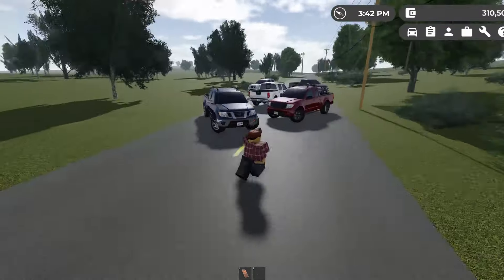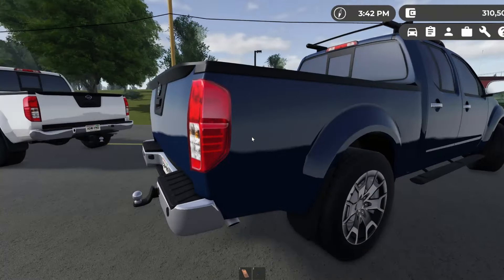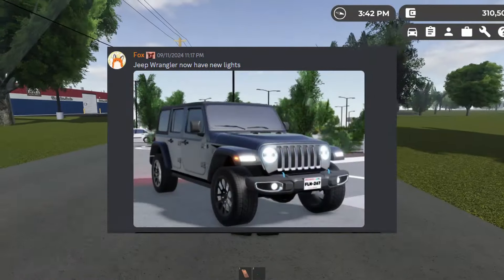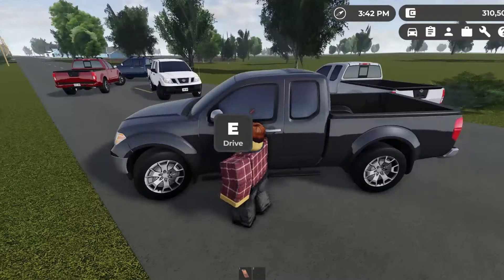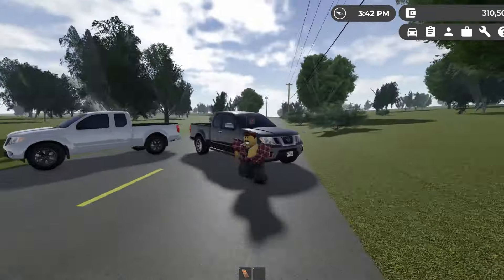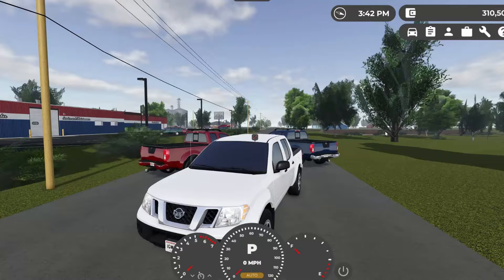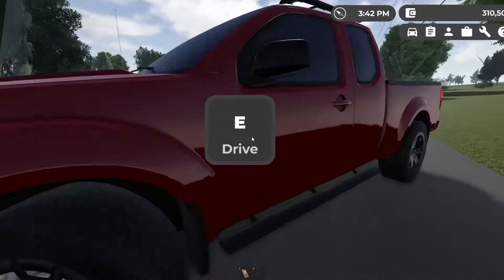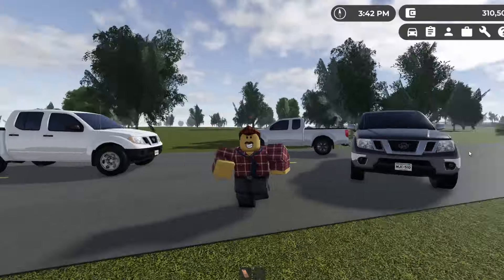These Nissan Frontiers Got Updated in Greenville Roblox!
Greenville roblox
Roblox, this is a game where you discover games developed by the community, you can have fun, play with friends, and join activities that are in this one game! Roblox is free to download
LEAKS/RP/MUSIC:
Non-Copyright music from TheRelaxedMovement
Note the music in this video is not owned or associated by me, music is safe to use as claimed.